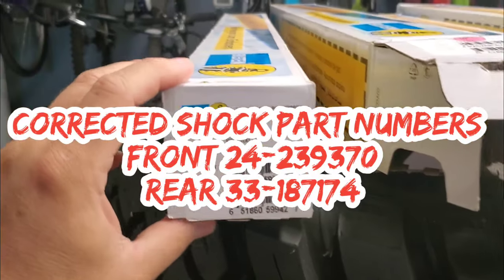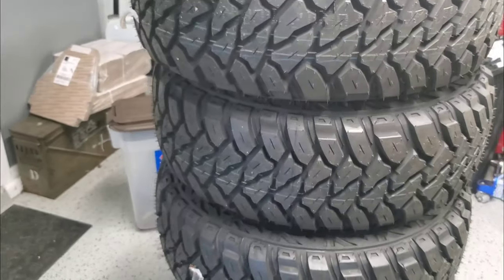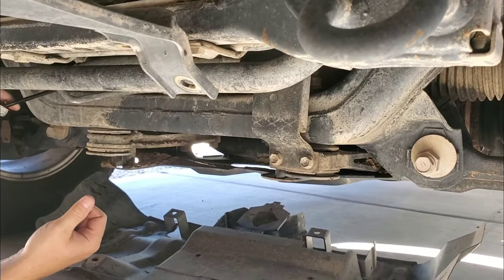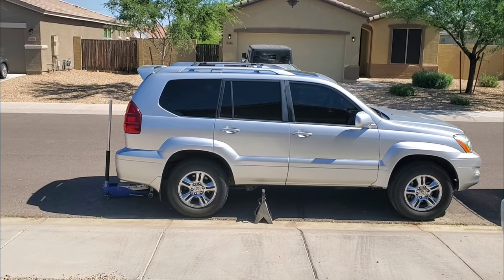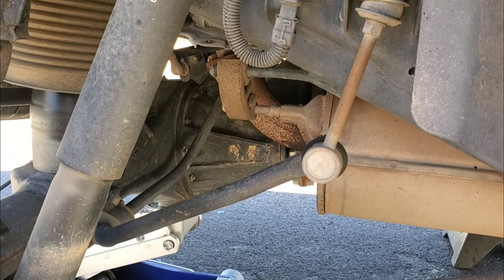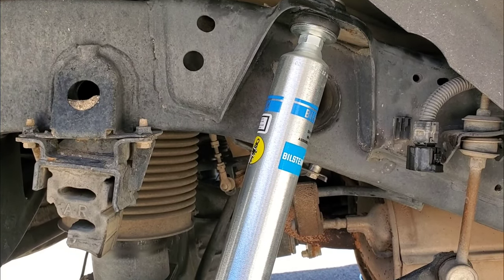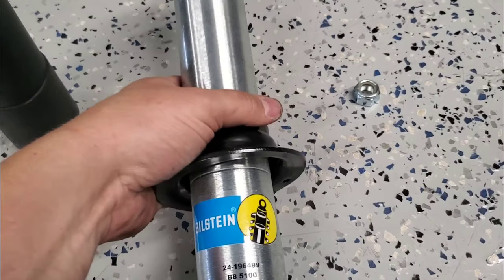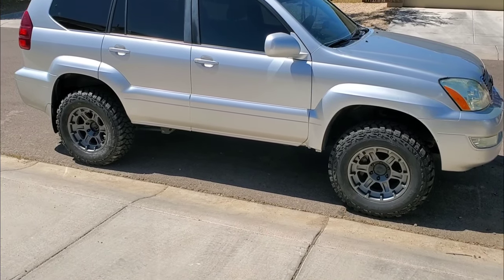SIMPLE LEXUS GX470 / GX460 / 03-09 4RUNNER LIFT. AIRBAG TRICK - BILSTEIN 5100 - DIFF DROP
This lift also works just fine for the GX460 with factory airbags and also the 03-09 4runner! Slightly different PN for the fronts / located below.

You will noticed the PN for the fronts in the video are different than below. Use the below part numbers! I was accidentally shipped a set for the 460 / newer 4runner and such instead. Slightly wider mounting for the lower bolt but that was really the only difference. Anyways - use the below PN's for the GX470!

BUY THE FULL SET ON AMAZON HERE! Correct set for the 470 even though not listed.
Or... Here!

BUY THE FULL 5100 SETUP HERE!
Ebay has the full set in stock for the 470! They have a shown PN discrepancy but you get the right stuff from these guys so no worries! Best price around too!

IF YOUR FACTORY FRONT SPRINGS ARE SAGGY OR YOU HAVE MORE THAN SAY 150-180K MILES, BUY EIBACH FRONT SPRINGS HERE! YOU CAN THEN RUN LOWEST SETTING OR 2ND SETTING ON THE 5100'S WITH THE AIRBAG LIFT AND HAVE REALLY GOOD FRESH SPRINGS FOR CHEAP

STRUT COMPRESSOR I USE - BE SAFE PEOPLE!:

REPLACEMENT FRONT TOP HATS BY KYB - START FRESH! NEED 2QTY

INSTALL THIS 1/4" SPACER ON THE DRIVERS SIDE TO HELP PREVENT THE LEXUS / TOYOTA LEAN WHEN USING FACTORY SPRINGS

REARS ONLY 5100's Both GX470 and 460 (have to buy 2):

FRONTS ONLY GX460 (Have to buy 2). Works for 470 but you have to widen mount at the lower control arm by a couple mm (think hammer) 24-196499:

DIFF DROP KIT - NOT NEEDED / OPTIONAL ON THE 120 PLATFORM:

WASHERS FOR SENSOR TRICK:

KENDA MT TIRES IN THIS VIDEO!

EXCELLENT REPLACEMENT AIRBAGS! I RUN THESE!

A GREAT AFFORDABLE SET OF WHEEL SPACERS IF YOU ARE RUNNING STOCK WHEELS. BIG IMPROVEMENT LOOKS WISE:

In this video, I cloned my super affordable and well proven lift on my wife's GX470. This lift is as basic as it gets but works excellent. I have had mine installed for nearly 3 years and no complaints. There is a ton of ways to lift a GX and many far more capable setups. Not trying to be that - just doing what suits me.

This lift is perfect if you want to keep the factory reliability of your GX CV axles and universals on the driveshaft(s). Just a little less than 2", but the tire diameter increase puts you over 3" above factory height. The tires I use are 265/70/17 which is right at or a tad below 32" in case you are wondering.